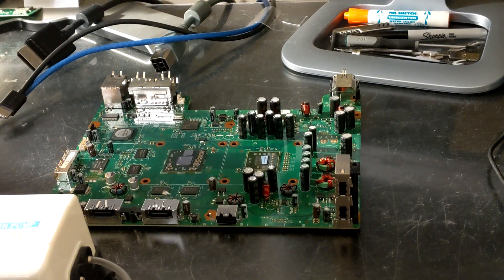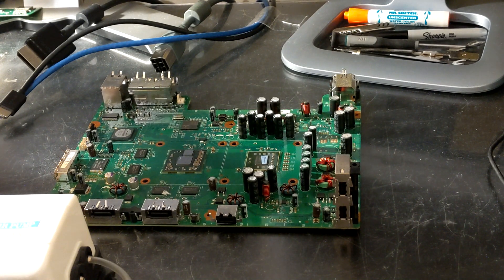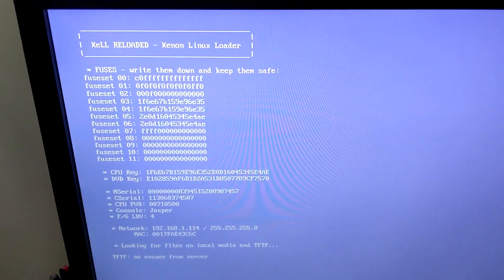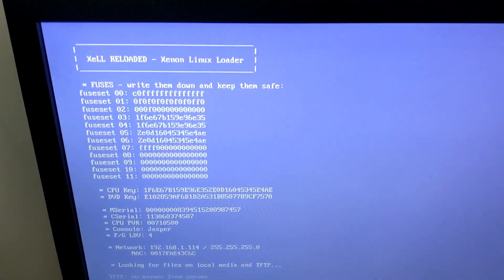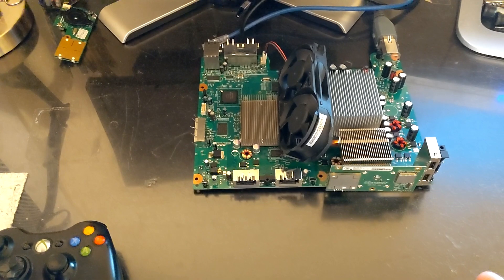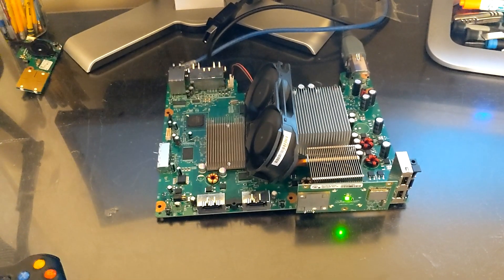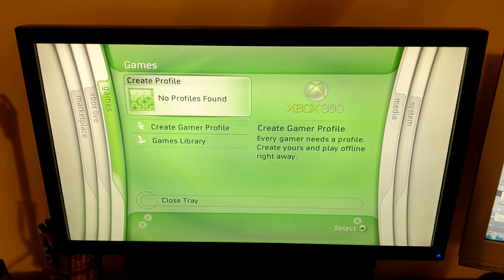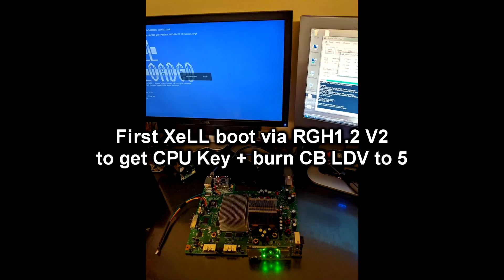Making another Jasper JTAGable from a dead Falcon (BGA Rework)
In this video, Josh makes a Jasper JTAGable using moving the CPU over from a dead Falcon.